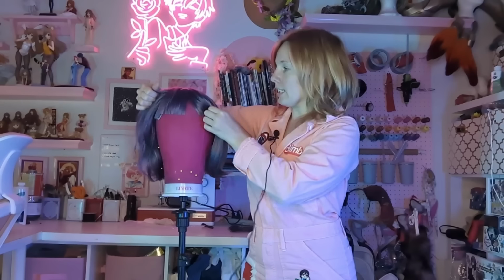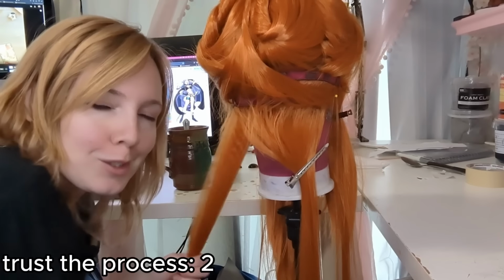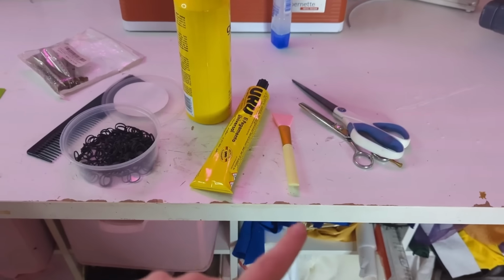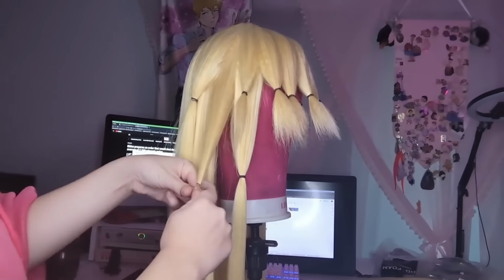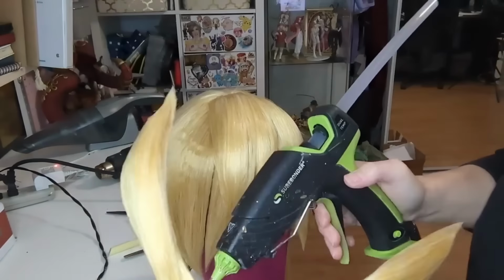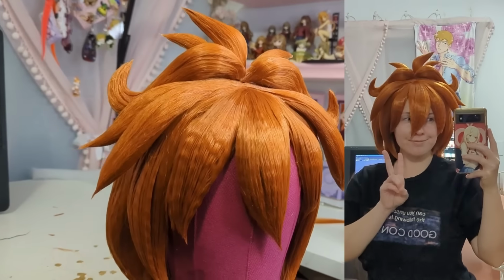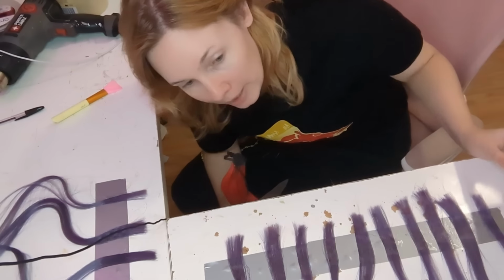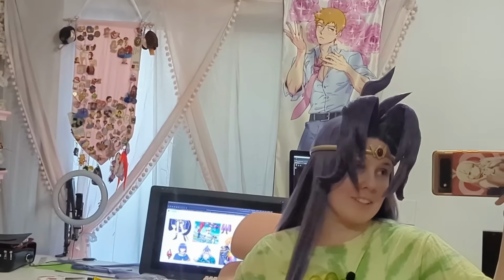Overcoming My Fear of 90s Anime COSPLAY Wigs | Slayers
thanks to my friends for cosplaying at anime expo with me!!! every convention is better when you're dressed up with your pals.

sakari (lina)'s instagram: @sakarisingh
jake (xelos)'s instagram: @JakeGThompson

end video from @DTJAAAAM
wigs from @ArdaWigs